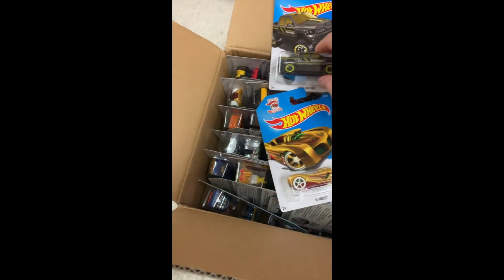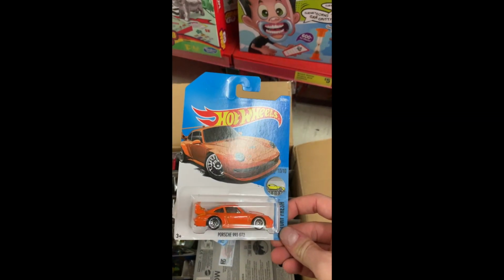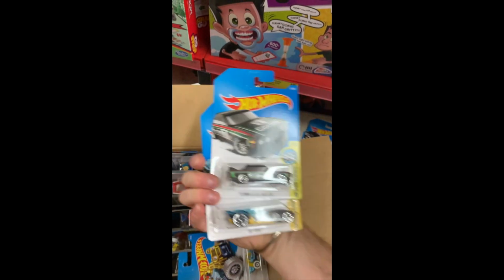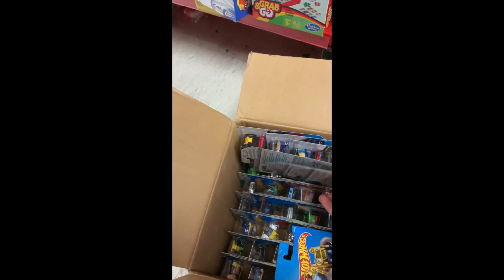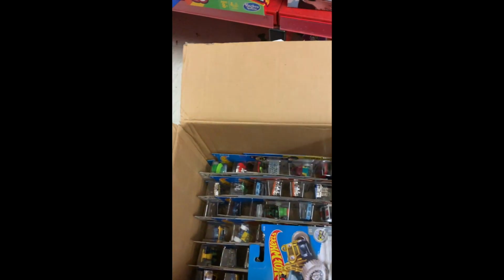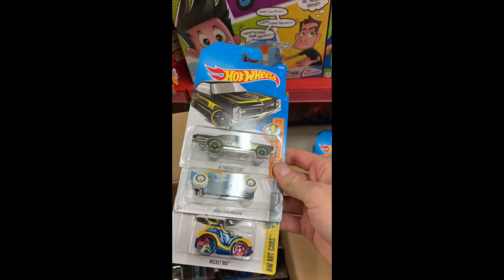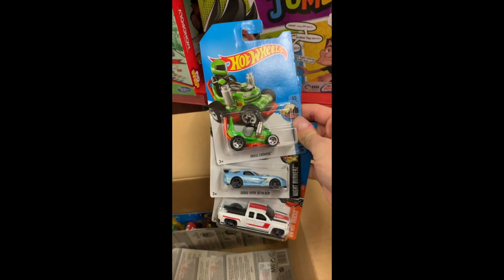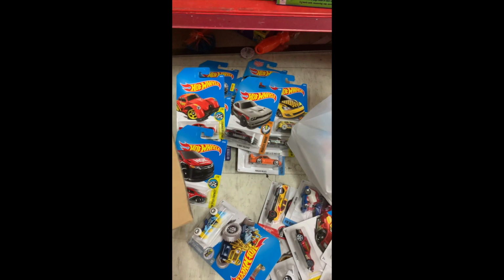Hot Wheels Hunting... Awesome C Case find!!!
Today in The Hot Wheels Garage we are unboxing some old stock. I was Hunting in a discount retailer store and found a C Case from 2017!!

This case had some great cars in it so I took home a heap!

let me know what you would have grabbed!!!